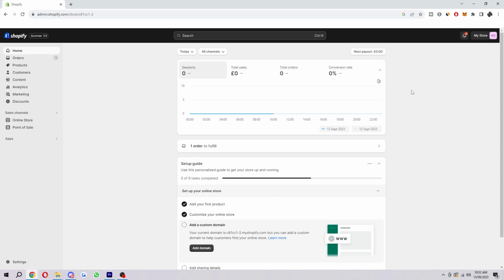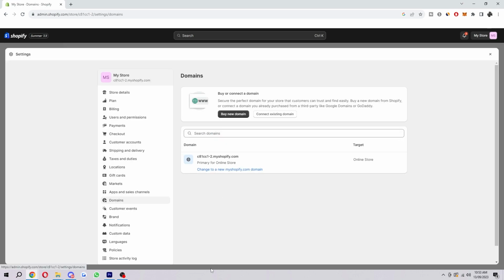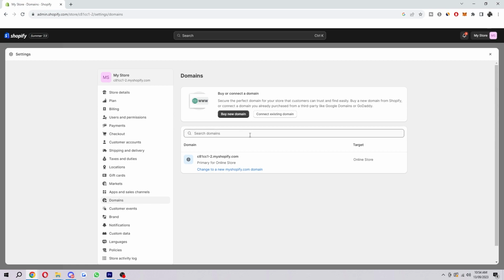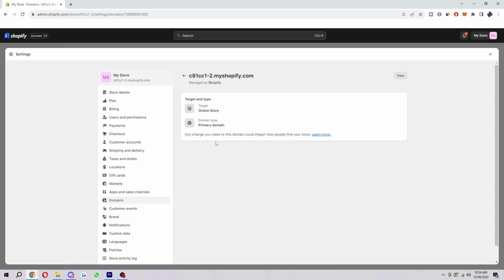How To Remove Domain From Shopify (NEW UPDATE!)